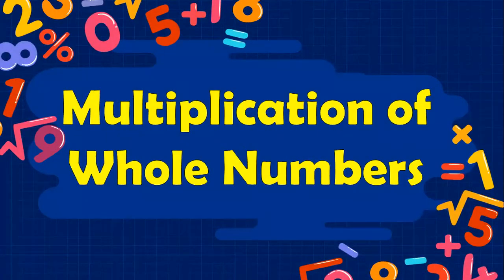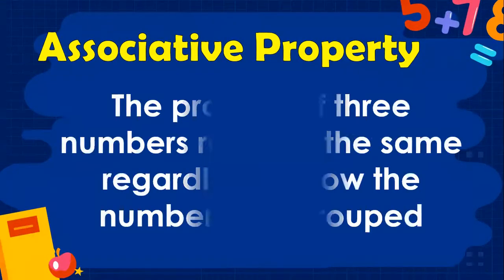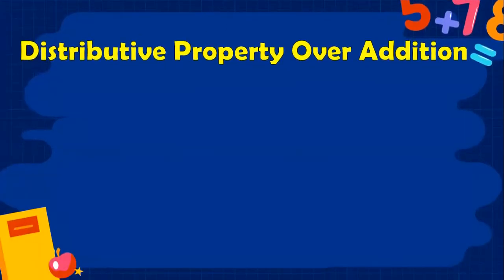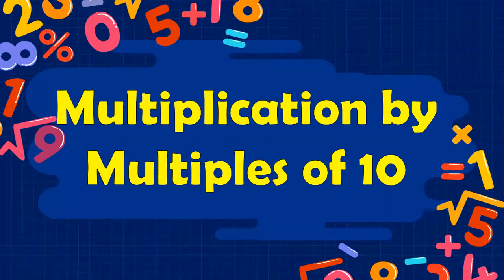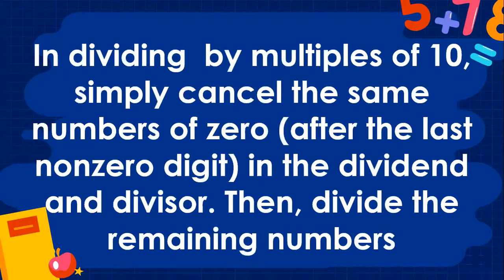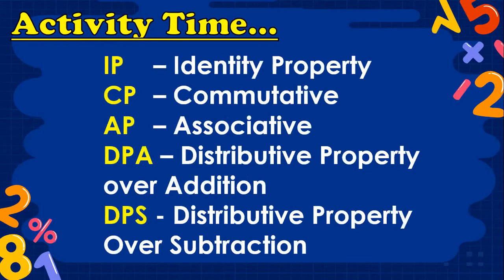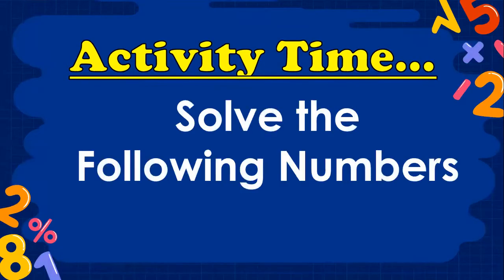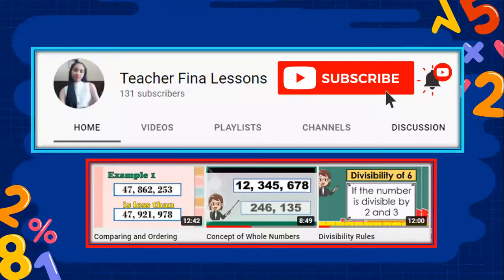G5 LESSON 1.4 Multiplication and Division of Whole Numbers